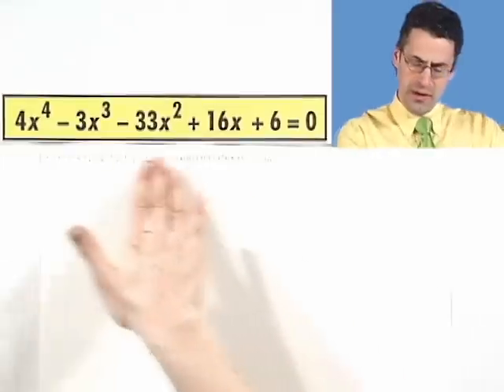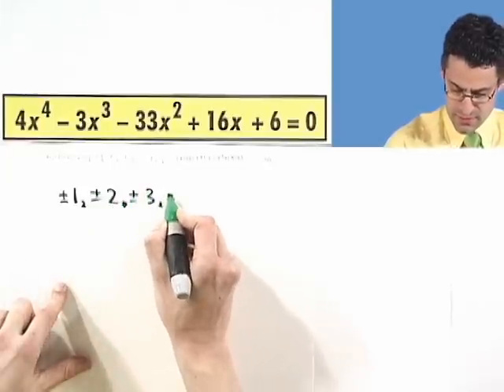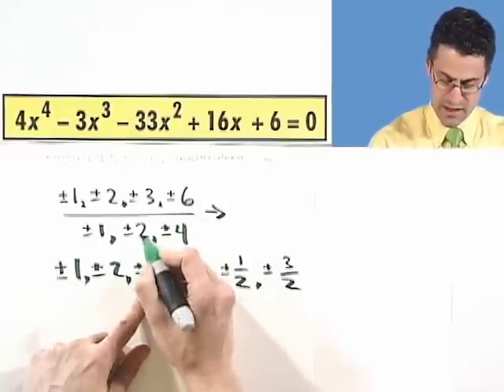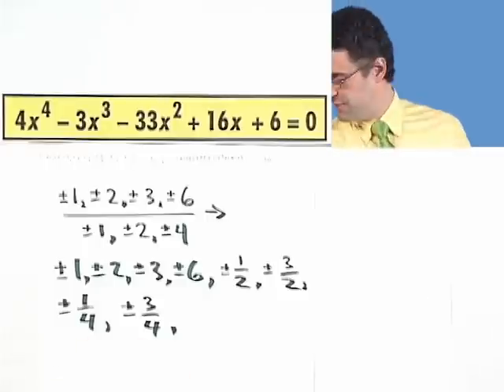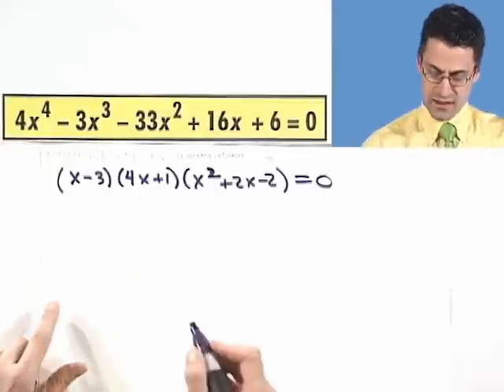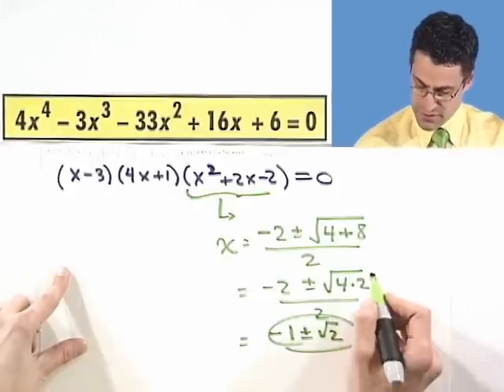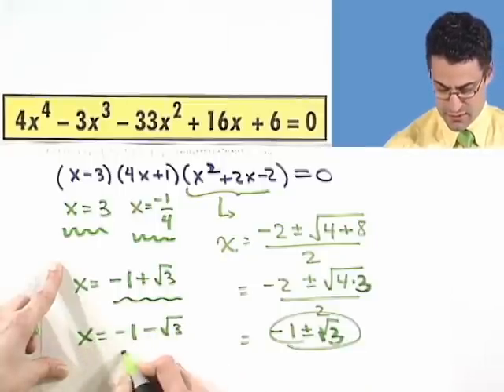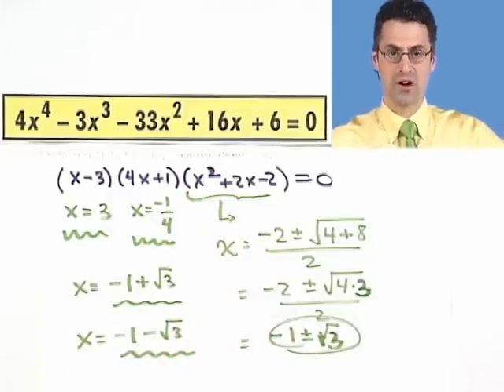Finding All Zeros of a Polynomial Equation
Chapter 4 Polynomial Functions, Subchapter 4.5 Complex Zeros and the Fundamental Theorem of Algebra